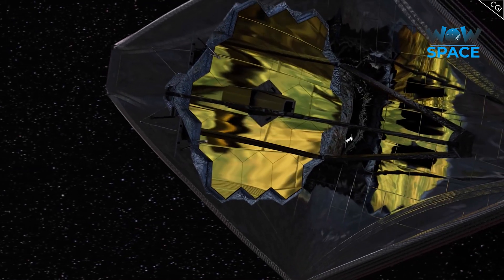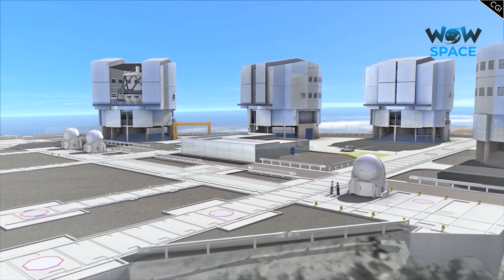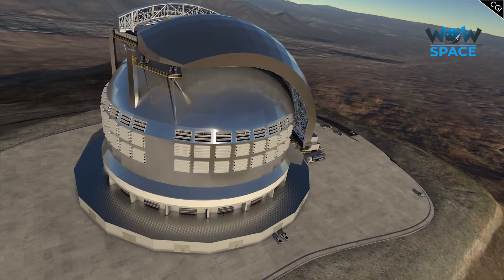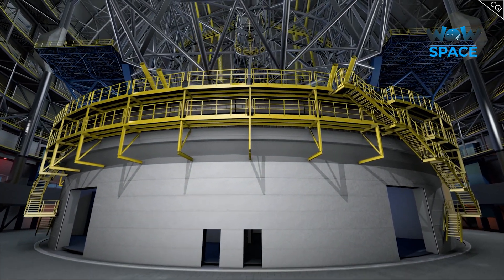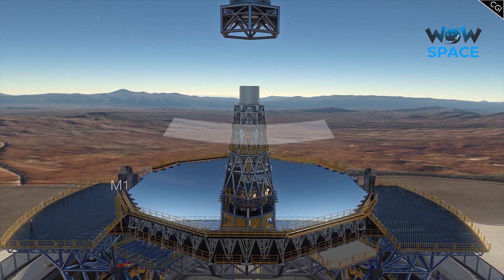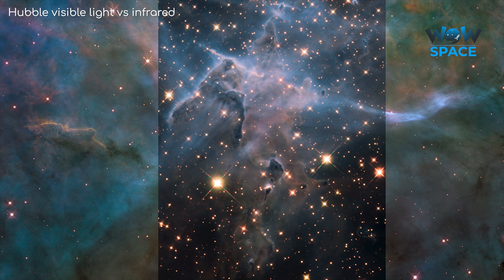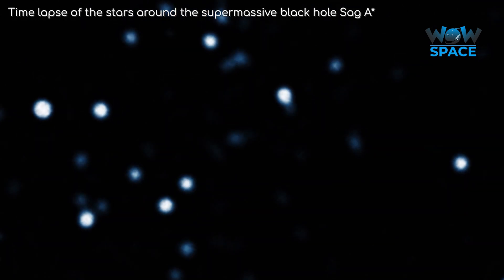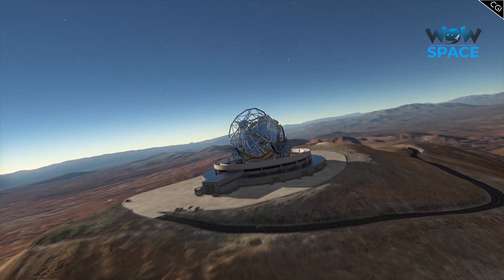Extremely Large Telescope | Amazing Unknown Facts | Wow Space